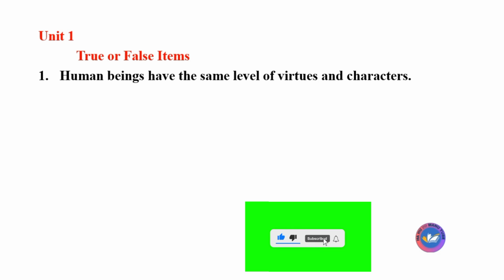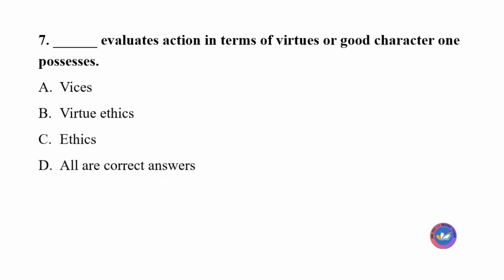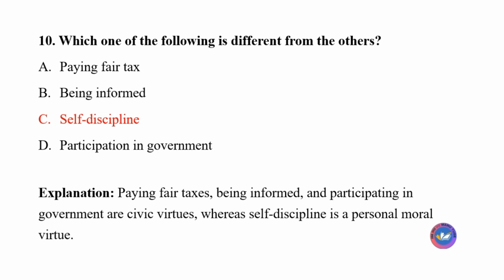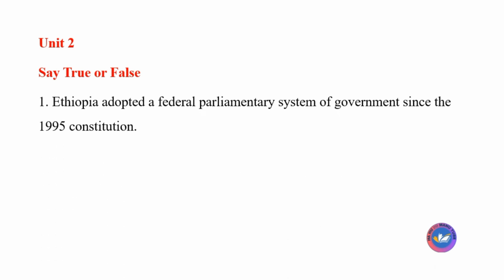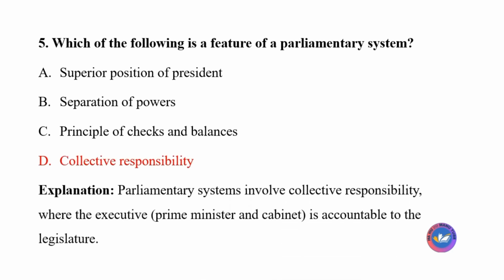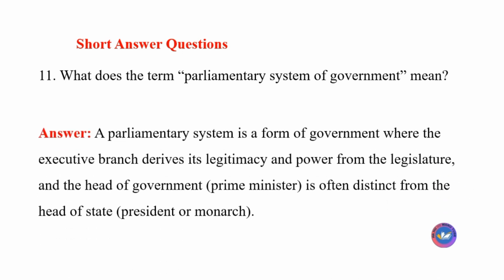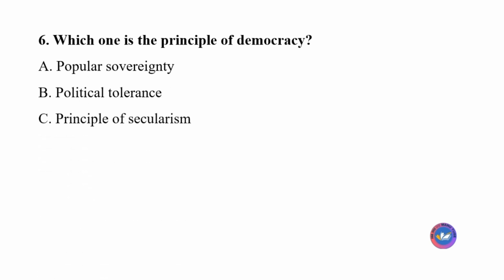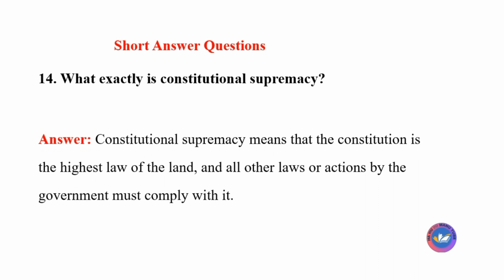I Took a Grade 8 Citizenship Test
This section provides a foundational understanding of ethical values, governance structures, and democratic principles, which are essential for responsible citizenship.

Virtue Ethics focuses on character development by promoting values like honesty, fairness, courage, self-discipline, and generosity. It emphasizes moral decision-making, civic responsibility, and the importance of ethical behavior in personal and societal life. The role of civic virtues in shaping a just society is also explored.

State and Government introduces the structure, function, and authority of governments. It differentiates between federal and unitary systems, explains the separation of powers, and highlights the importance of rule of law in governance. Special attention is given to Ethiopia's federal parliamentary system, illustrating how government operates and citizens' roles in political participation.

Democracy is examined as both a form of government and a way of life, grounded in popular sovereignty, equality, and human rights. The unit highlights the importance of civic engagement, political tolerance, and constitutional principles, as well as the role of media and indigenous democratic institutions like the Gadaa system in supporting democratic governance.

These three interconnected topics equip students with the knowledge and skills to be active, responsible, and ethical citizens, ensuring their meaningful participation in society.